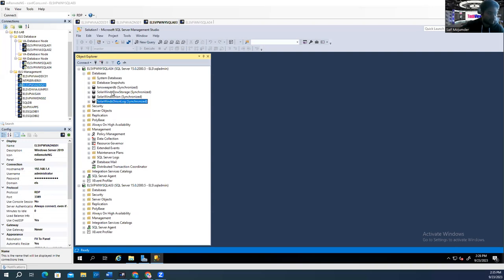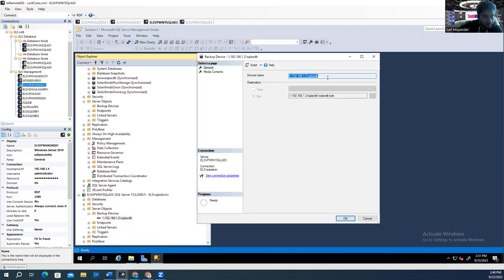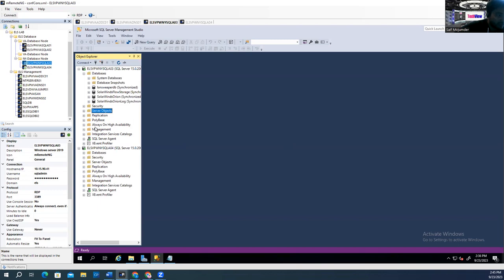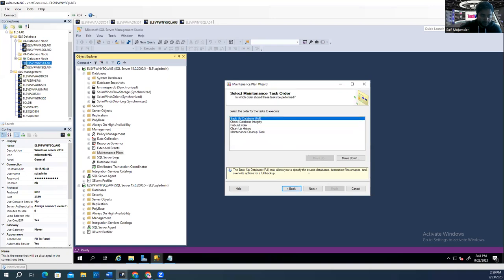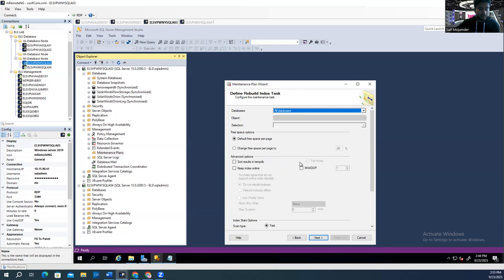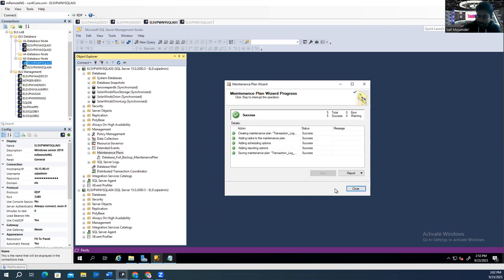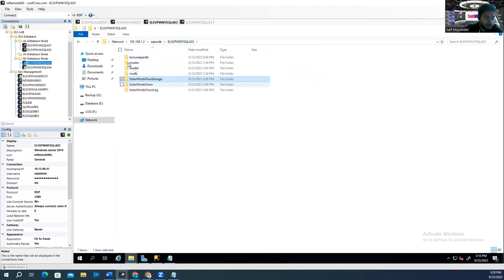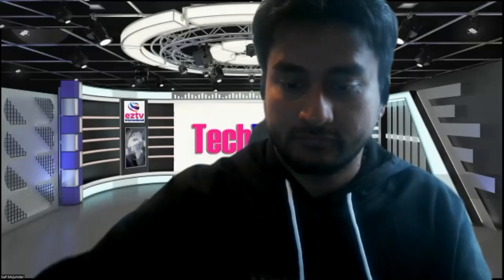Microsoft SQL Server Maintenance Plan Backup | SQL Auto Backup | Step-by-Step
How to delete or remove database and node from the existing SQL Always On Availability Group